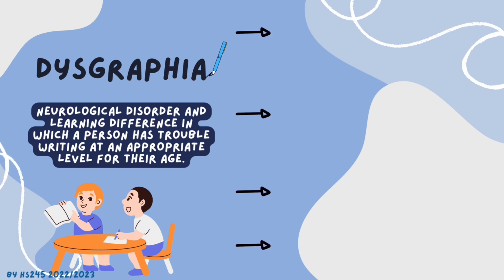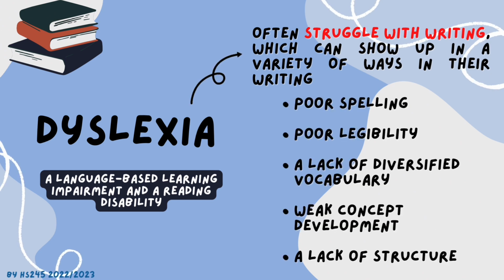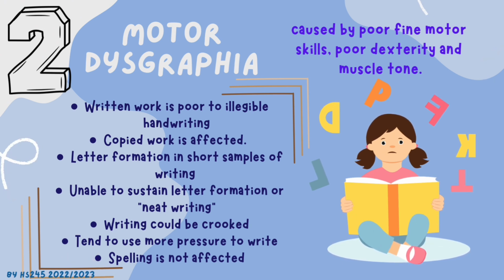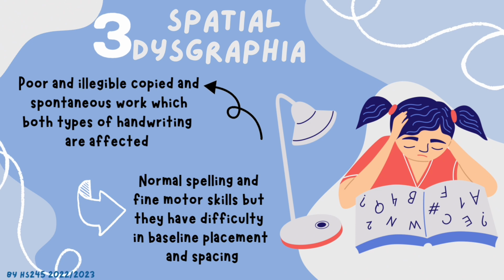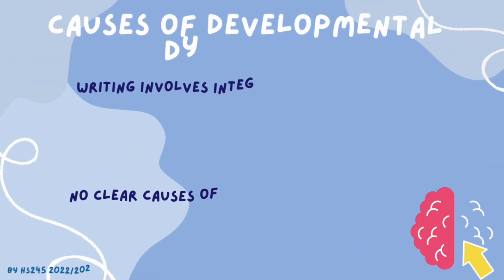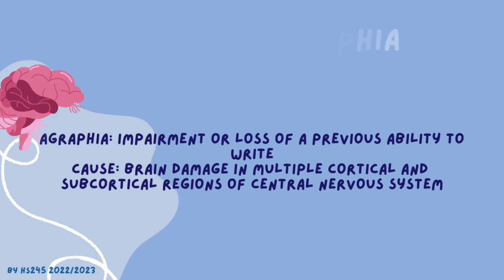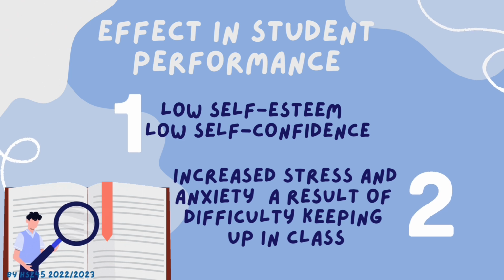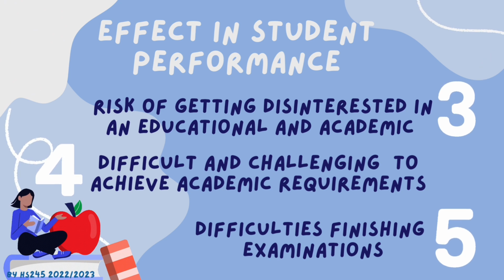TOPIC 3: PROBLEMS IN HANDWRITING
At the end of this video, you will be able to obtain a better understanding on the problems of handwriting among the special needs